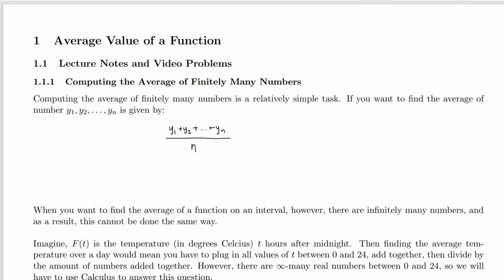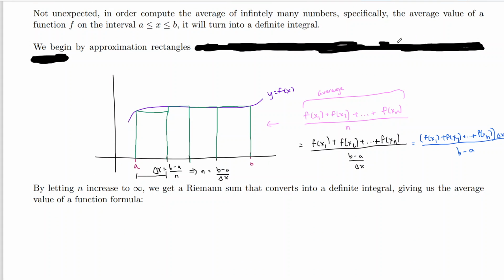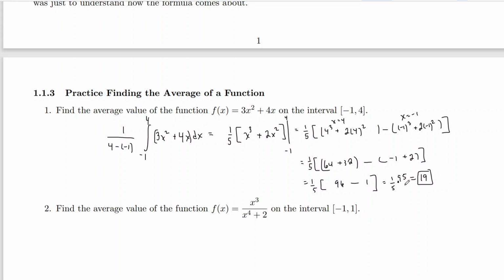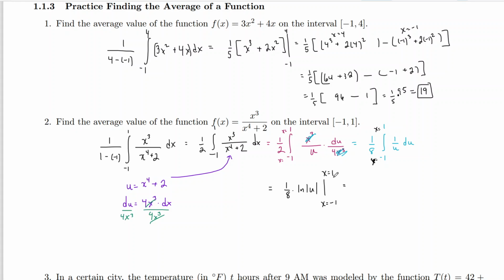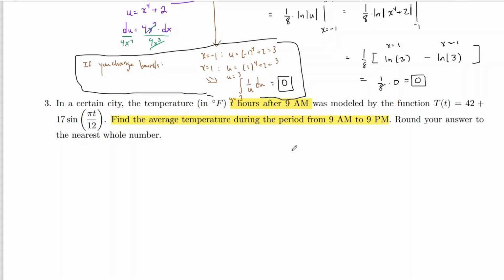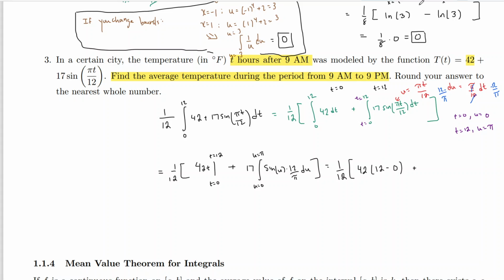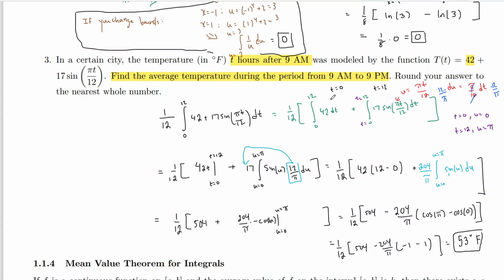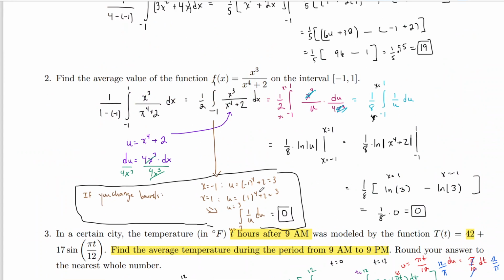33 Average Value